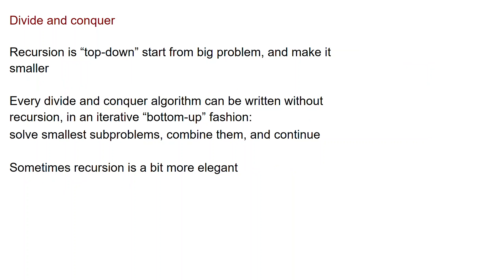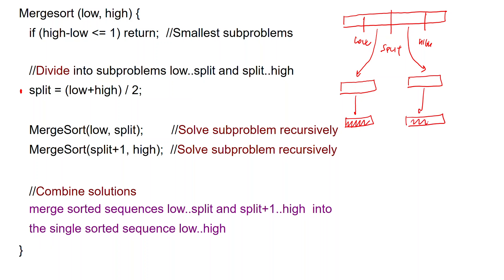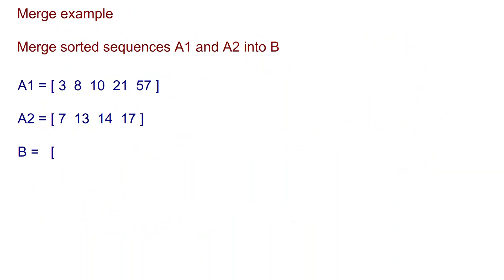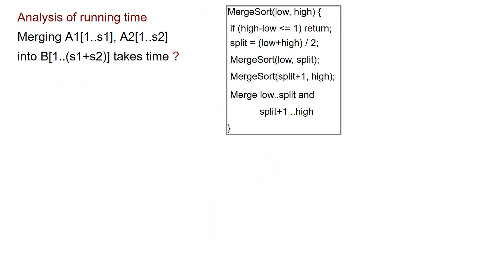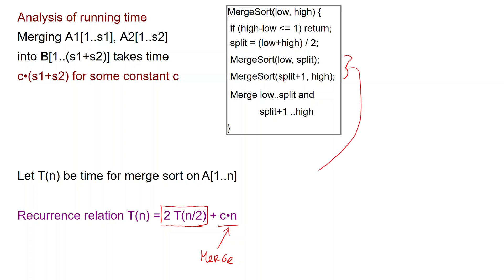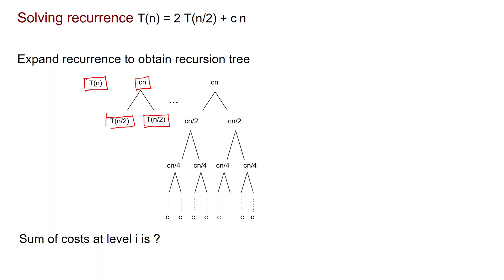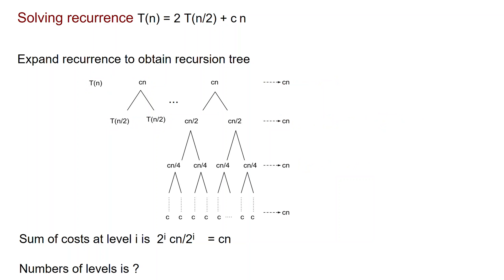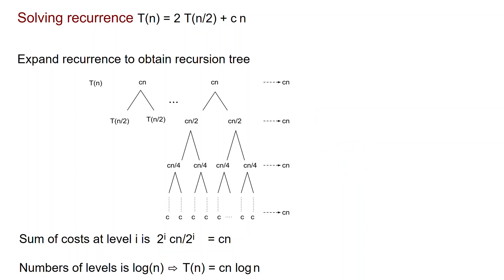alg v6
Divide and conquer paradigm, mergesort